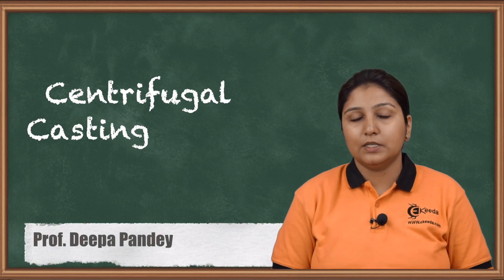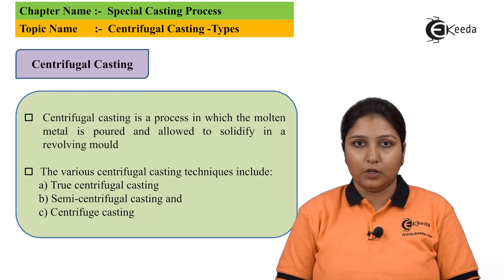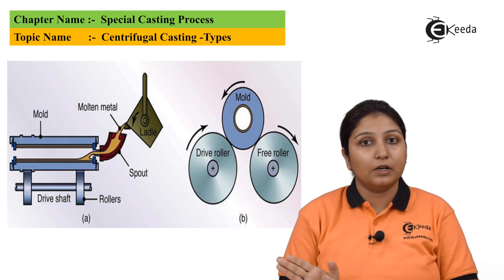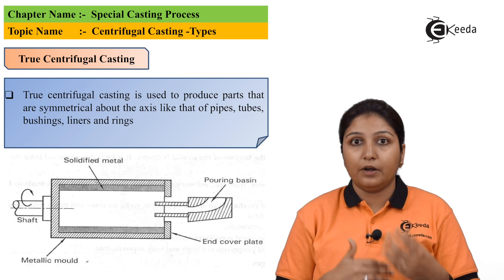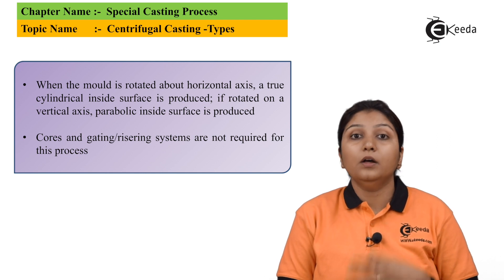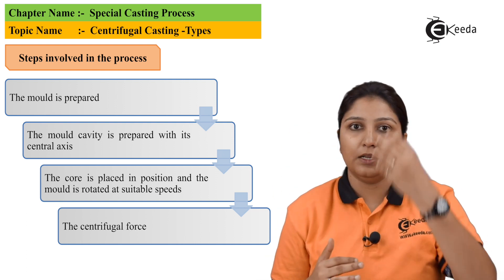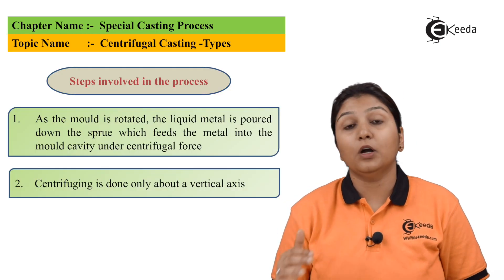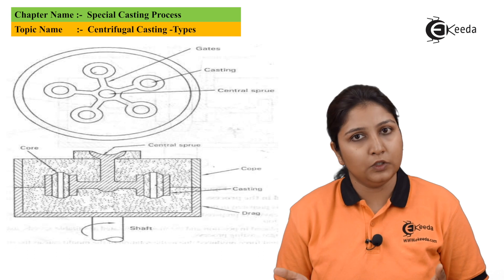Centrifugal Casting Types - Special Casting Process - Production Process 1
Video Name - Centrifugal Casting Types

Chapter - Special Casting Process

Happy Learning